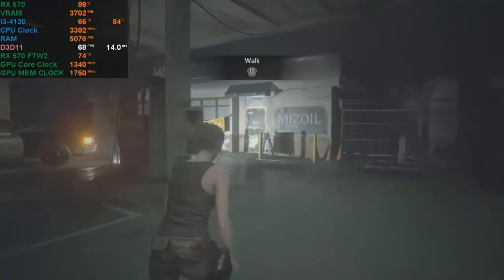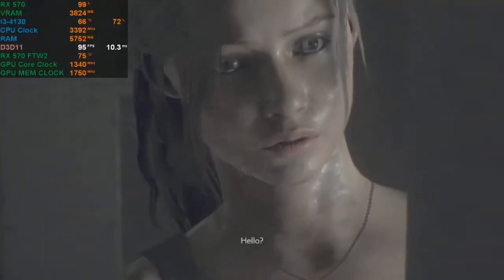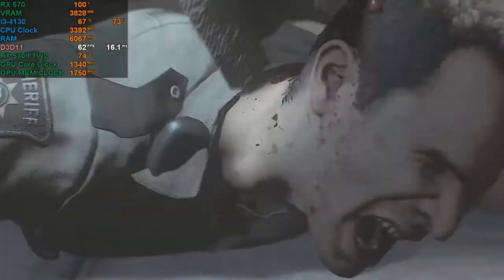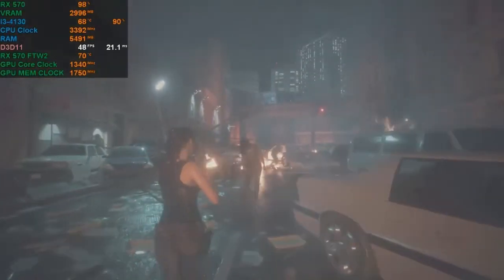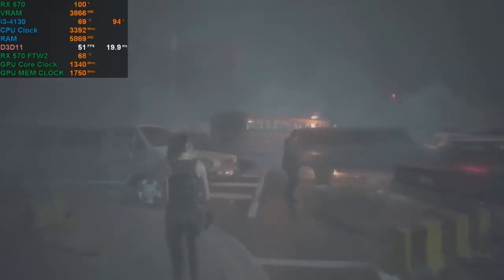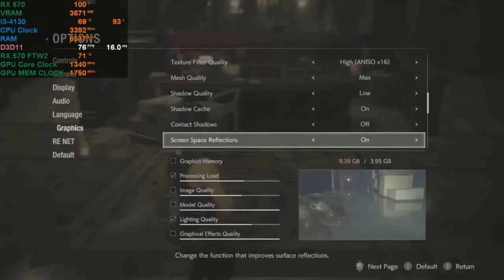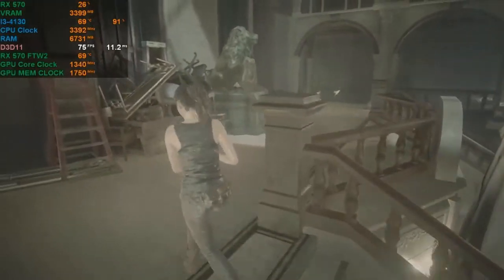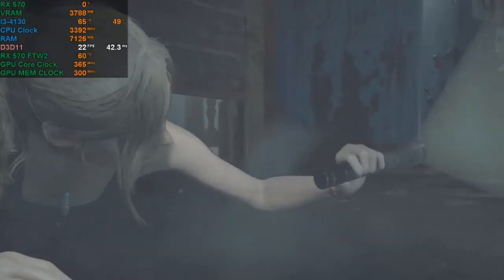Resident Evil 2 On Rx570 (I3-4130)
I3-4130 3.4ghz Dual channel ram
rx570